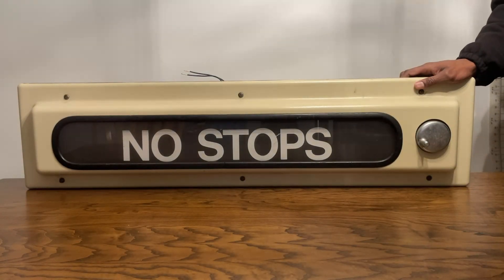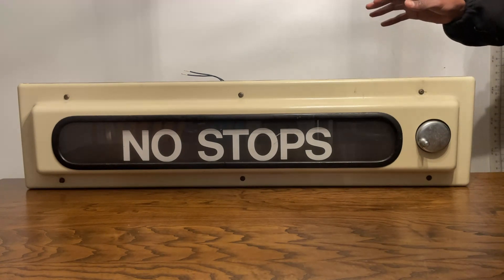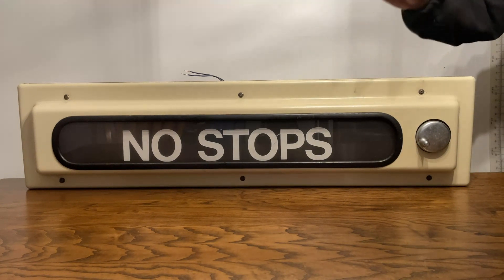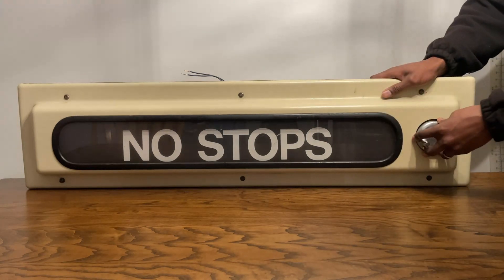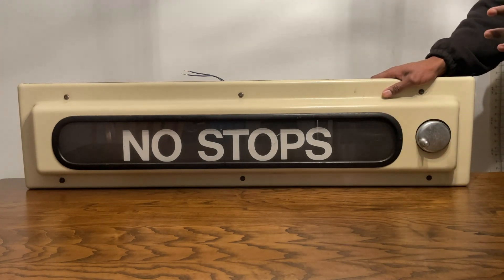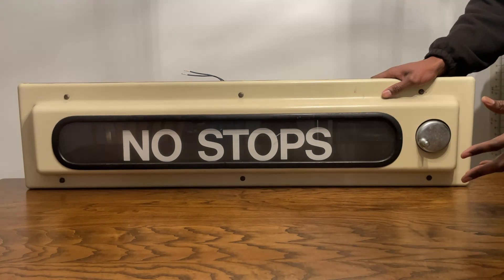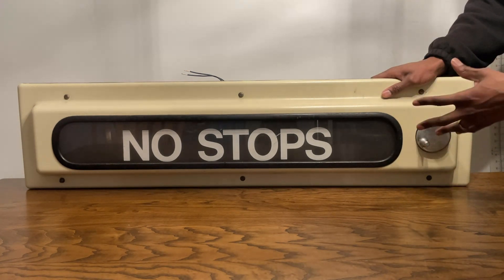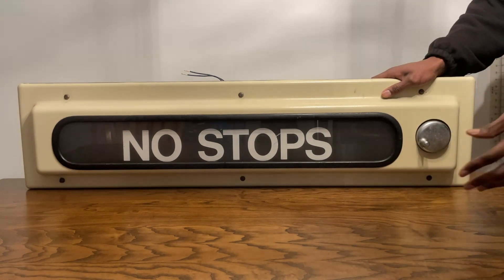Roll sign roll-through: MBTA Orange Line Hawker-Siddley Side Rollsgn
A look-through of a side destination roll sign used on the MBTA's Orange Line. This sign was used on the most recently retired Hawker-Siddley 1200 cars.